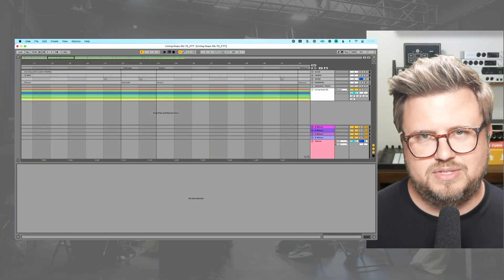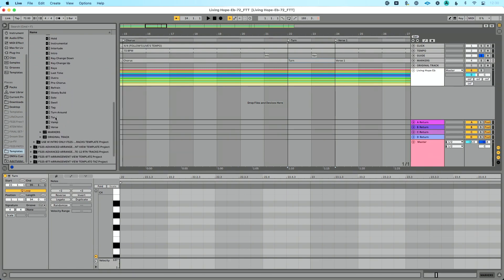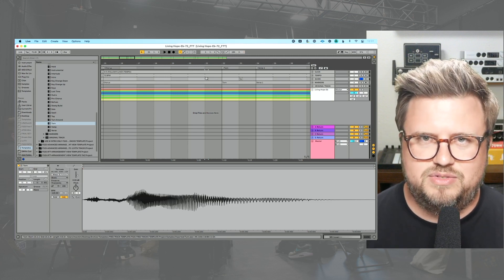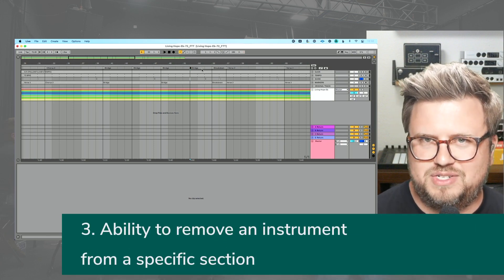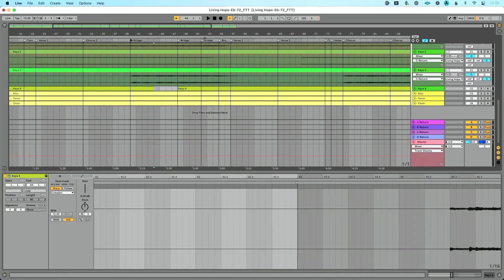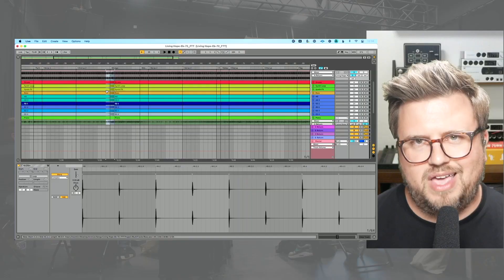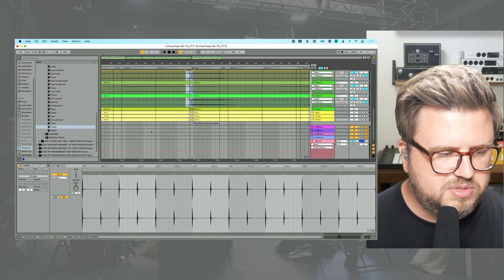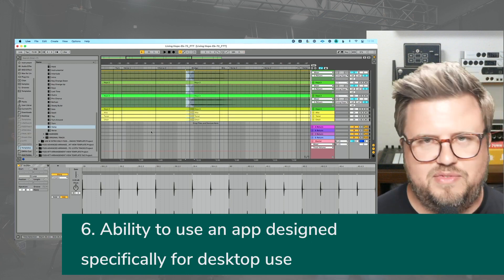Is Ableton Live still Relevant for Worship Leaders in 2022?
With apps like Prime and Playback, is Ableton Live still relevant for Worship Leaders in 2022?

With the advancement of apps like Prime and Playback is Ableton Live still worth considering for a Worship Leader? In this video, I share 8 reasons why I believe Ableton Live is still relevant to Worship Leaders in 2022 and why I think it's still worth considering.